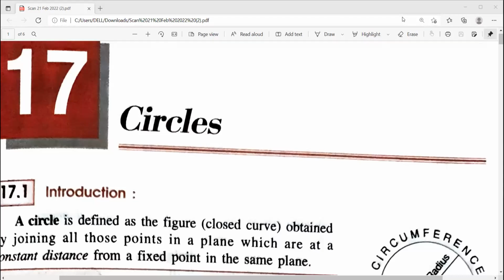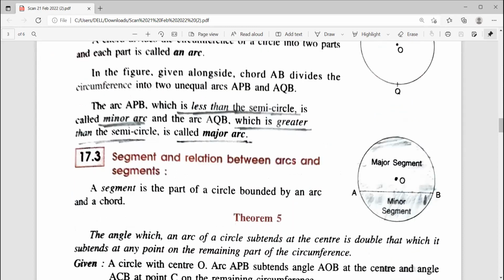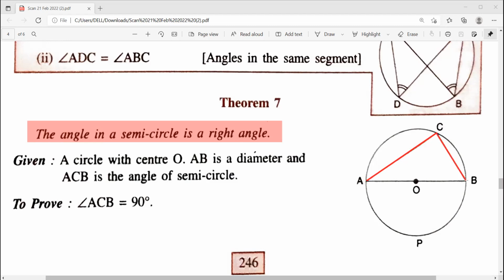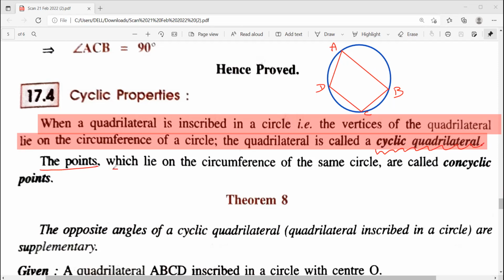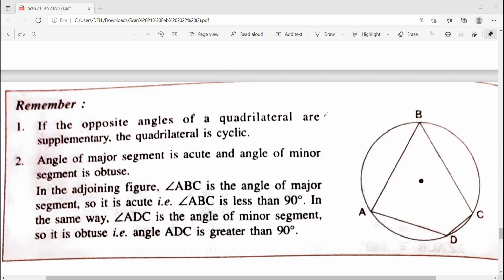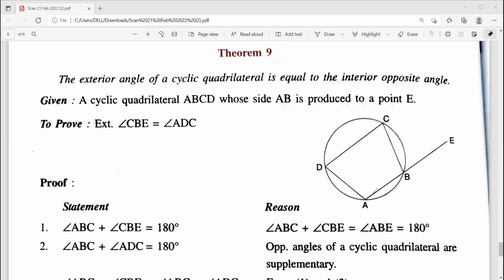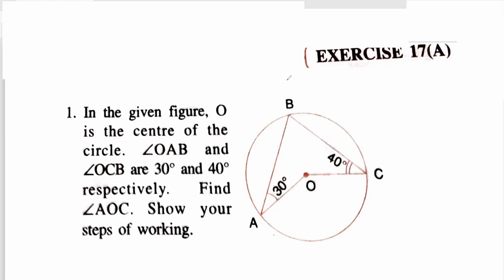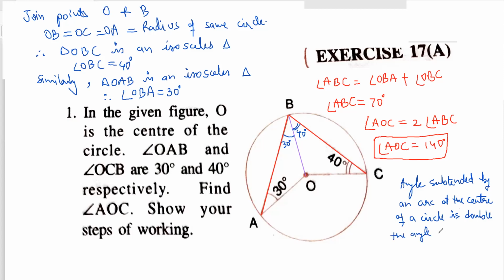circle lecture number 02